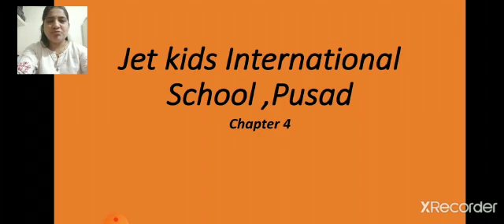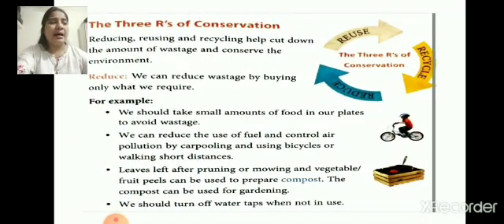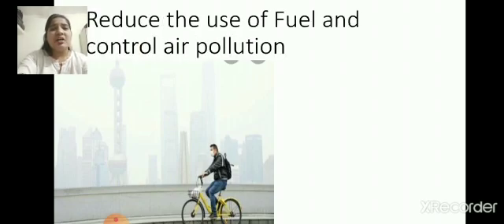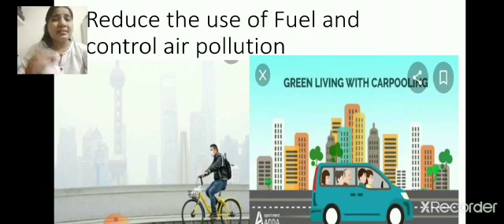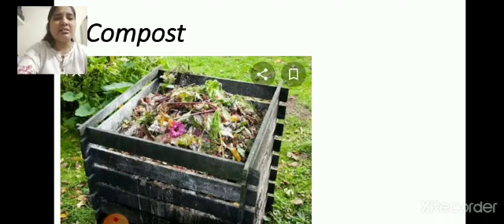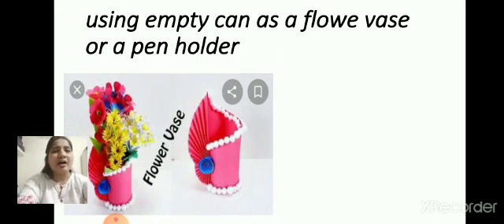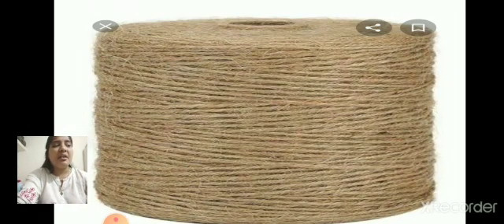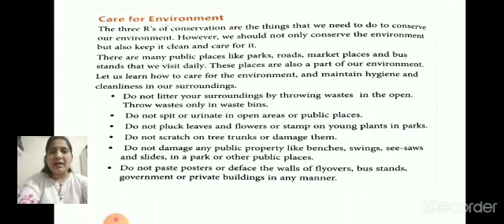13-08-2020 CBSE || CLASS 3 || SOCIAL STUDIES || OUR ENVIRONMENT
THE THREE 'R' S OF CONSERVATION AND CARE FOR ENVIRONMENT